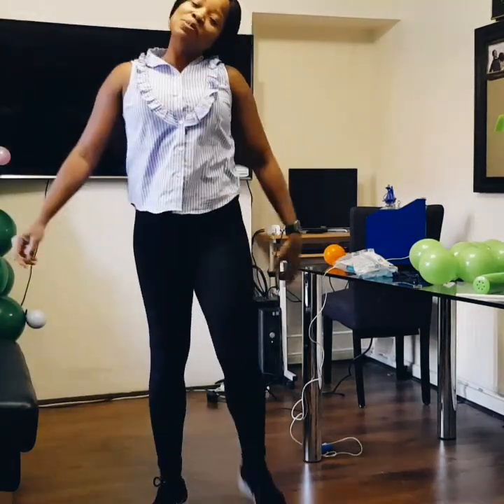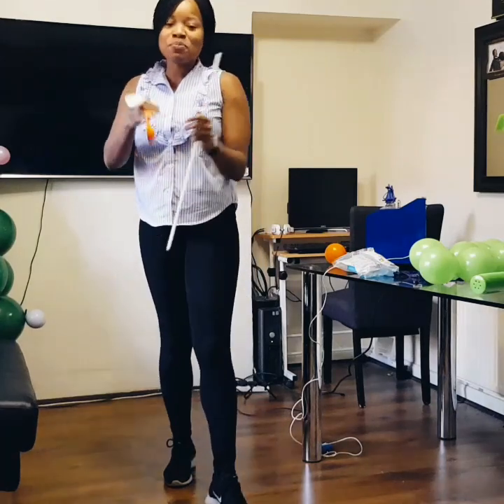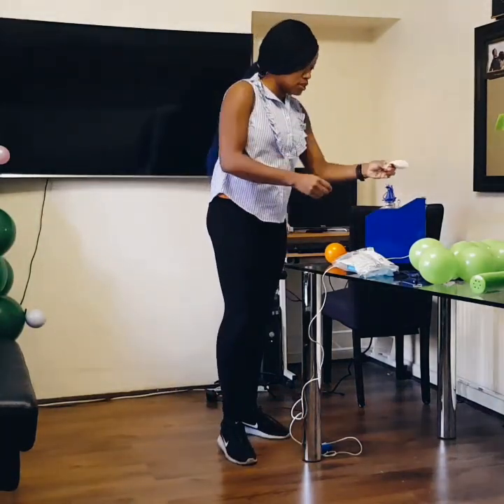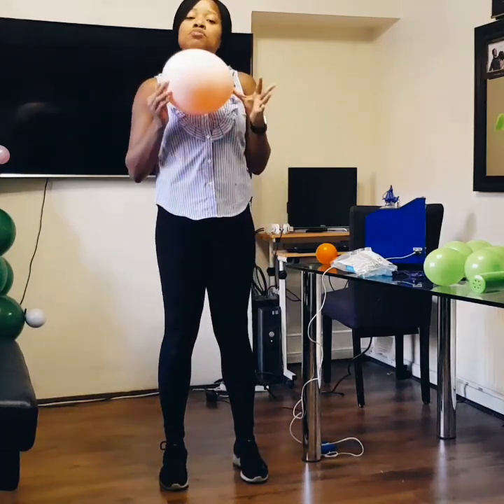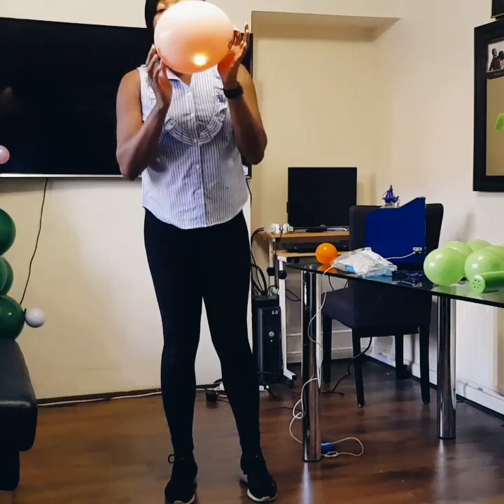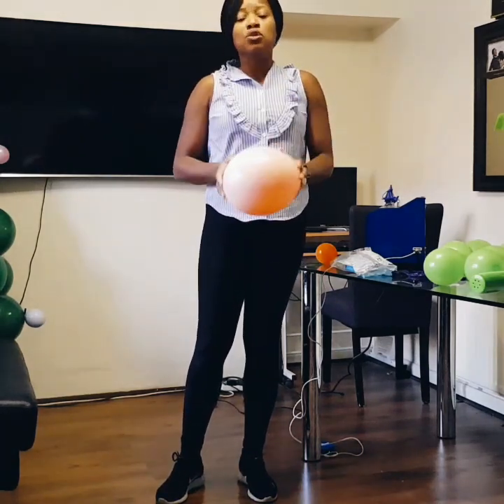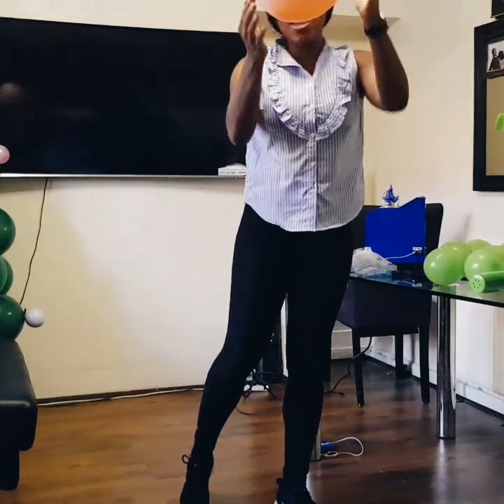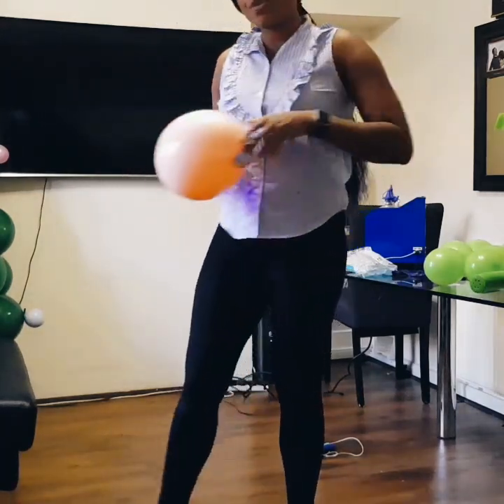Tutorial/Pastel Balloons/ Balloon Colors/How to Customise your balloon colors)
Double stuffing and Custom colors